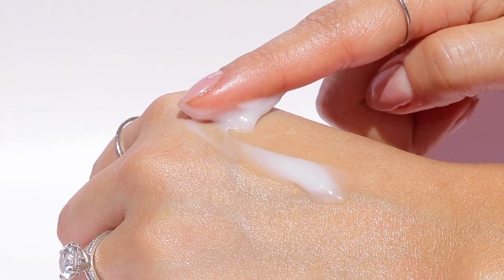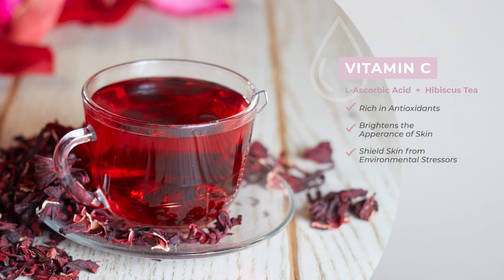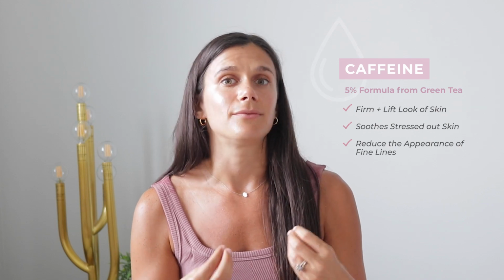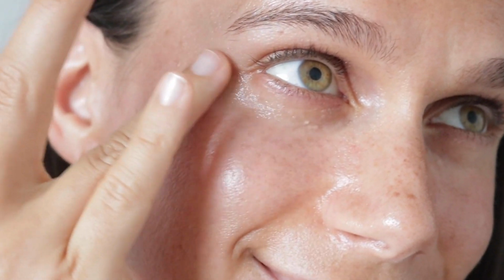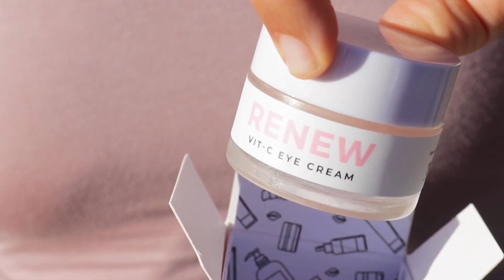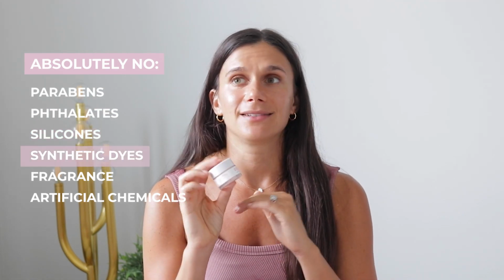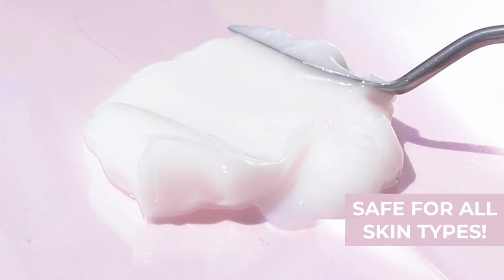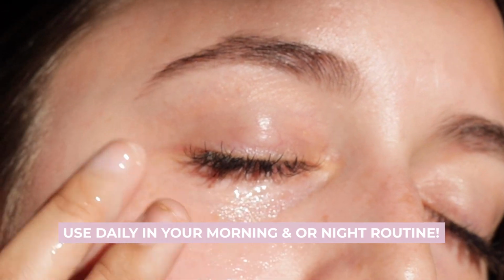Renew Tired, Dull Under-eyes with our Vitamin C Eye Cream!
Teami Renew is a repairing and brightening daily treatment to help uncover your natural eye radiance with a clean and unscented formula.

Created with 100% clean ingredients that work to smooth the appearance of fine lines, firm the look of skin and nourish the delicate eye region.

Superstar Ingredients:

-Double Shot of Vitamin C from L-ascorbic Acid & Hibiscus Tea to brighten the appearance of skin.

-5% Clean Plant Caffeine from Green Tea to firm + lift the look of skin.

-Niacinamide, known as Vitamin B3, promotes collagen + strengthens skin barrier.

-Matrixyl 3000, a Peptide that can support skin's natural collagen synthesis

Recommended for:
-All Skin Types
-Tired & Dull Eyes
-Dehydrated Skin
-Great for sensitive skin

Our Promise: 100% Natural, Vegan, Non-GMO, Cruelty-Free & Clean formula you can trust.

Made without: parabens, phthalates , silicones, synthetics dyes & fragrances!